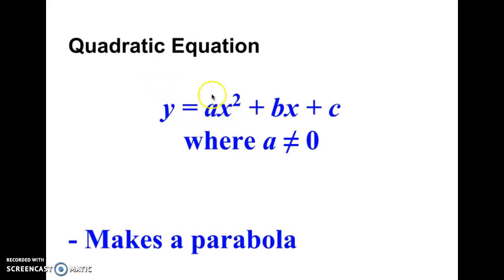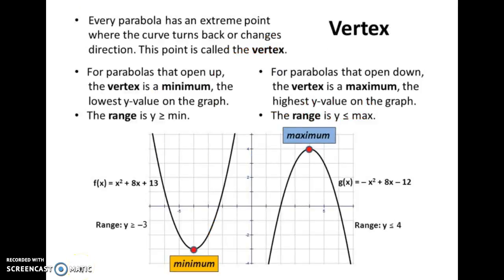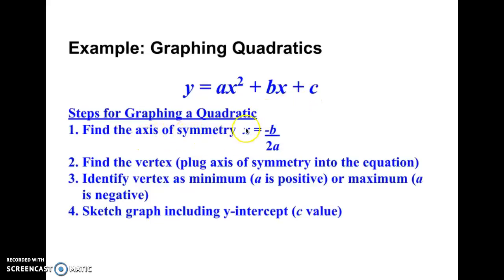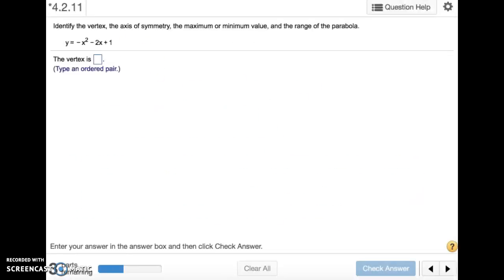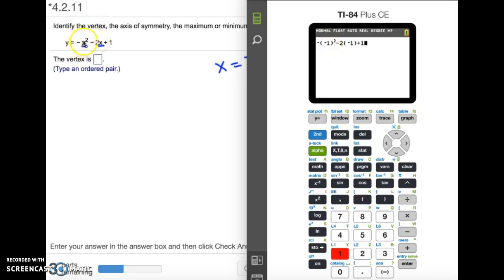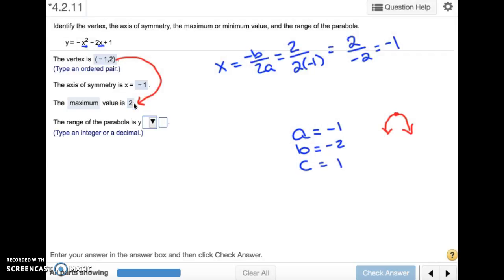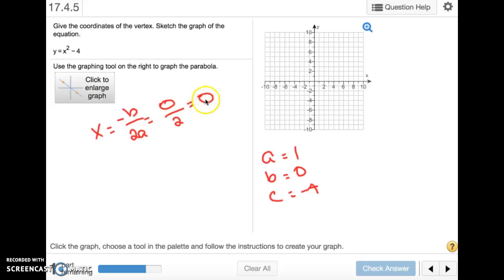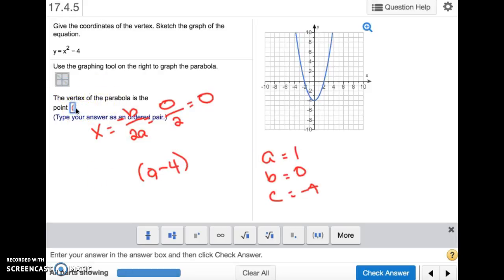1 Quad: Characteristics of Parabolas